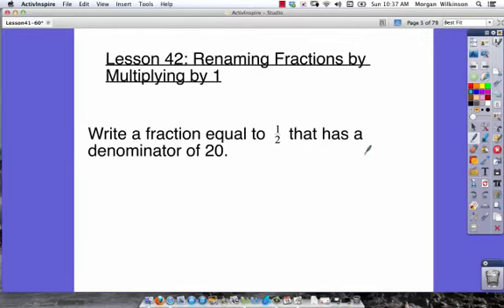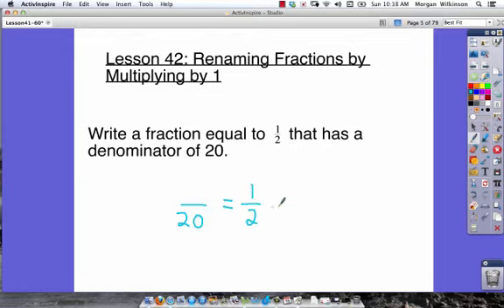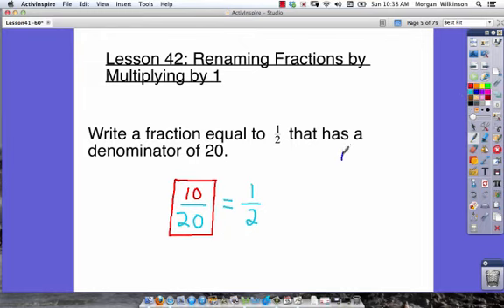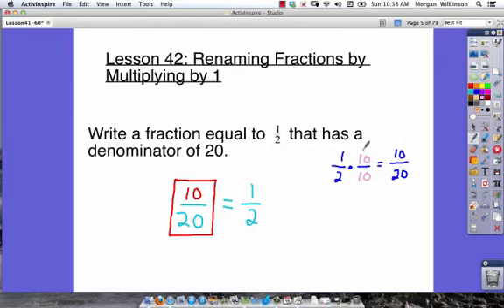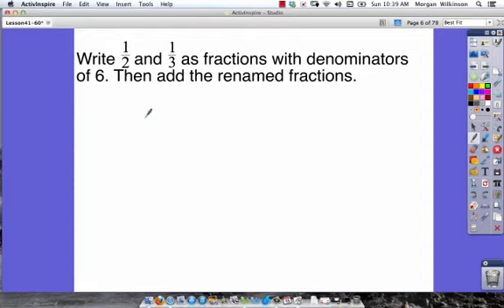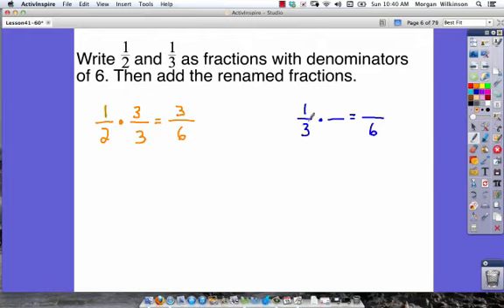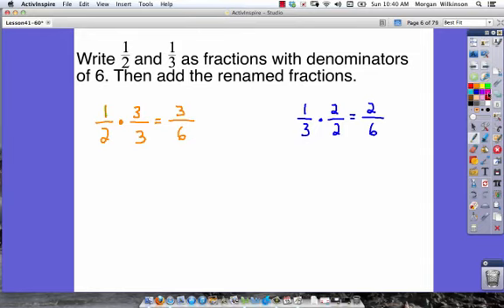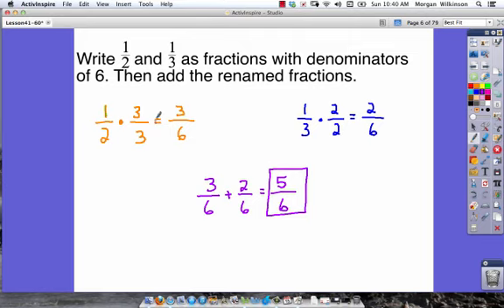Saxon 76 Lesson 42